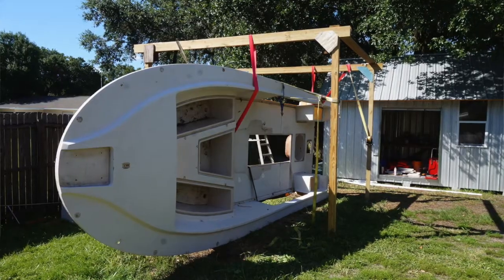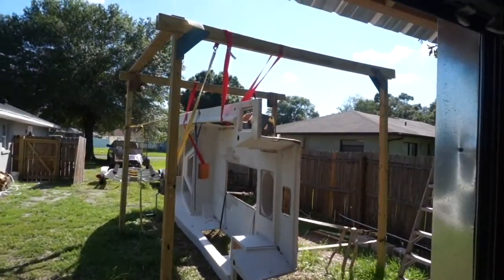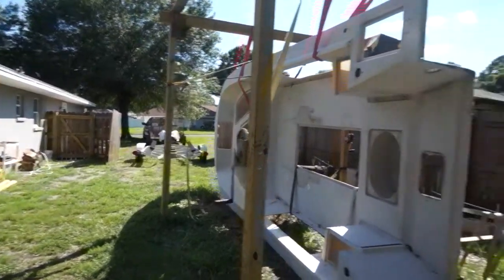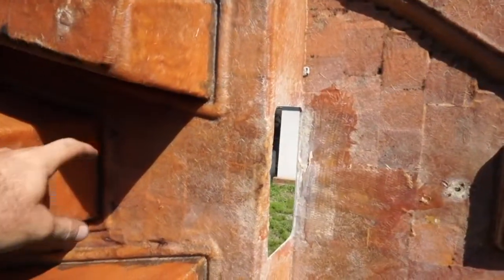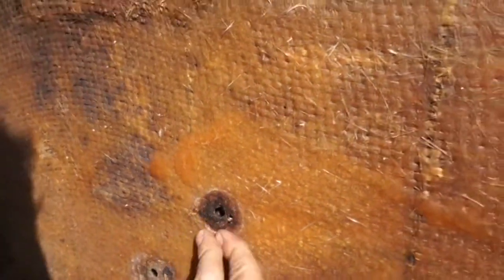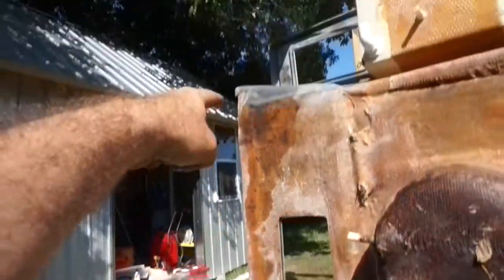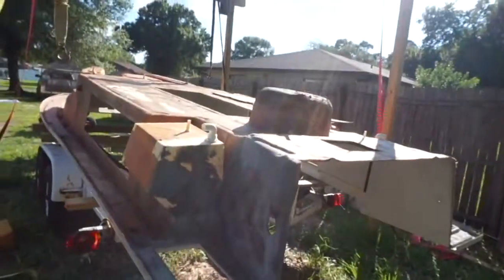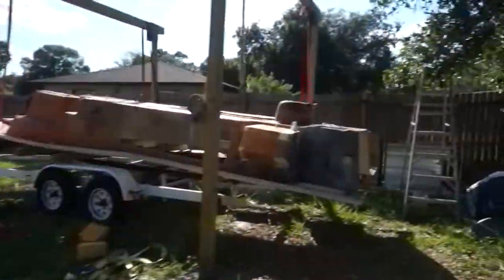Rebuilding a 1987 Chris Craft Seahawk 213 (episode 11)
In this video I flip the top cap and get the hull ready to sit on the ground for glassing.